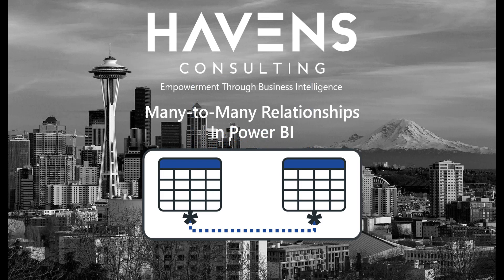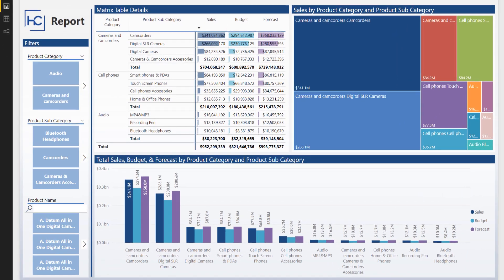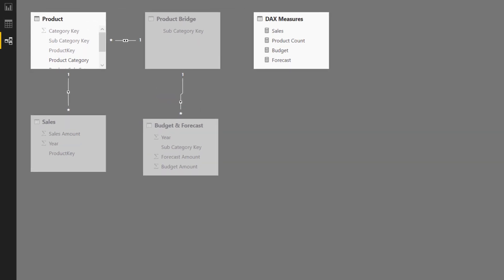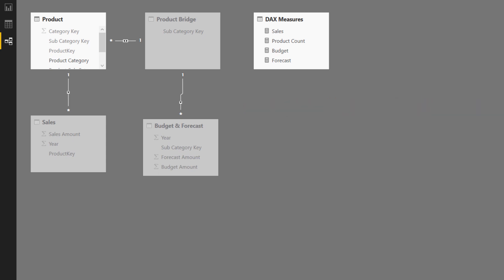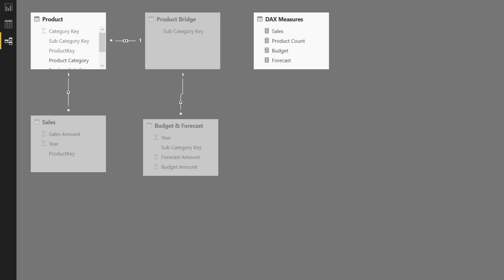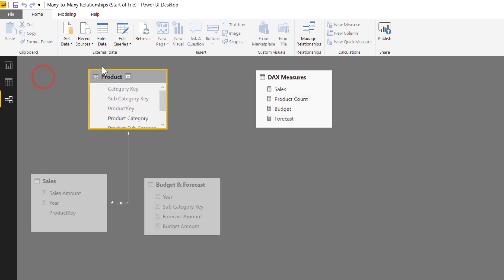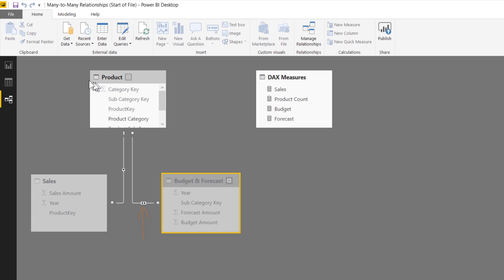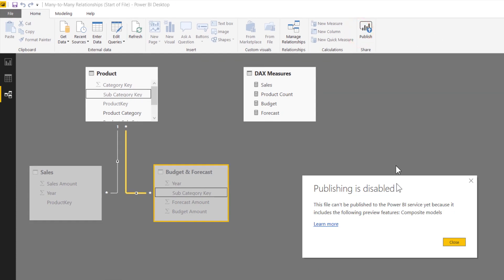Power BI Feature Highlight: Many to Many Relationships!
In this video you'll learn about an exciting and recently announced feature for Power BI Desktop...MANY-TO-MANY Relationships. You'll see how easy it is now to connect two tables with non-distinct keys together using this new feature.